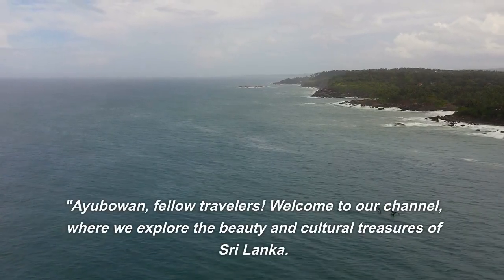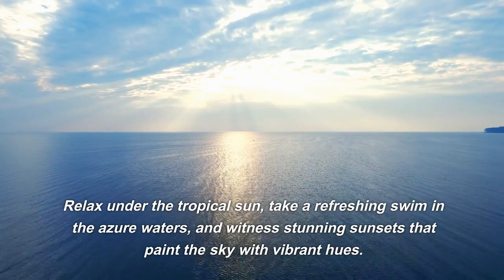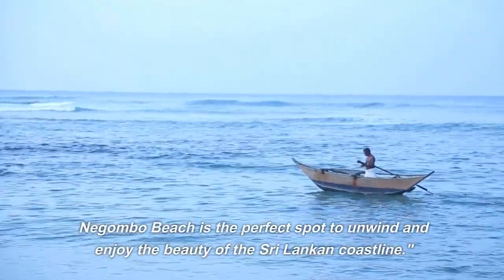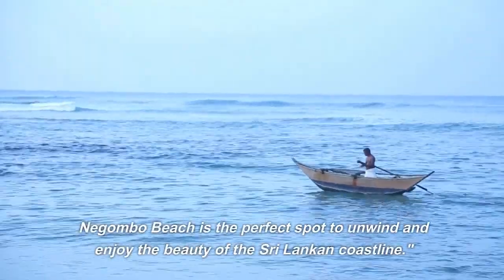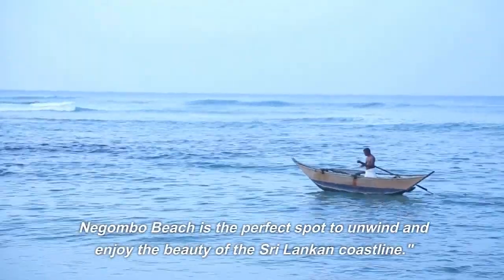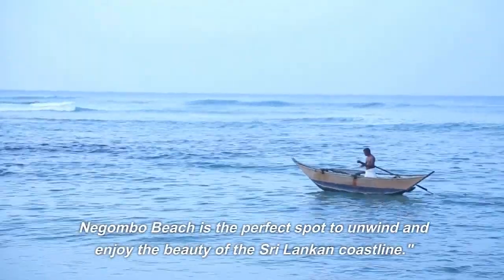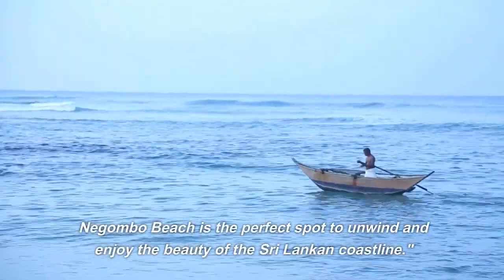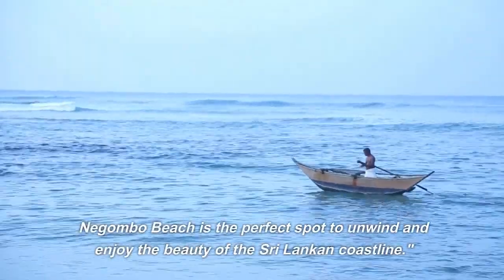Hidden Gems in Sri Lanka|Best Place in Sri Lanka Negombo|Amazing Hidden Places to visit|Travel Video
"Top 10 Travel Places to Visit in Negombo, Sri Lanka",
"Ayubowan, fellow travelers! Today, we invite you to join us on a captivating journey to Negombo, a vibrant coastal town situated near the Bandaranaike International Airport. Get ready to discover the top 10 travel places you must visit in this charming destination, known for its picturesque beaches, rich history, and bustling fish markets."